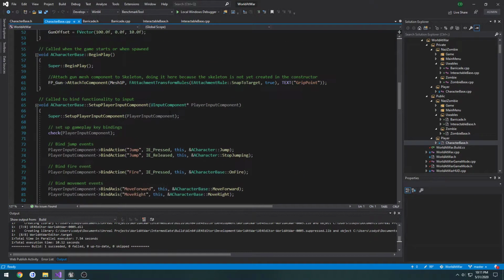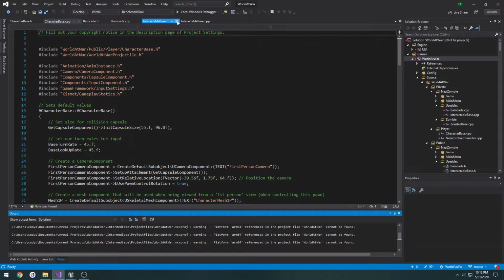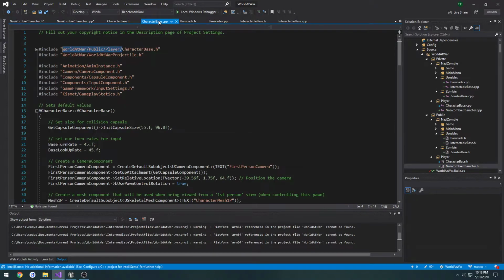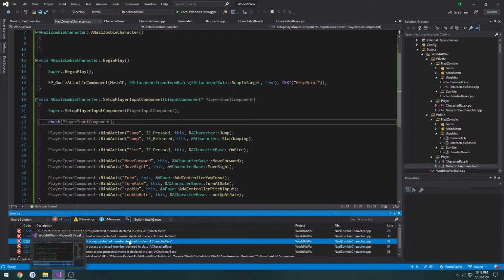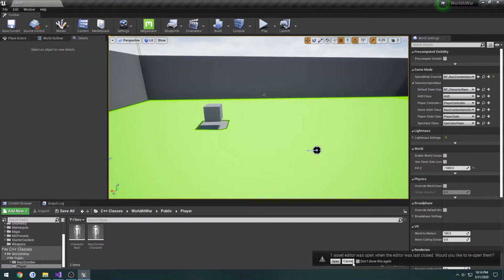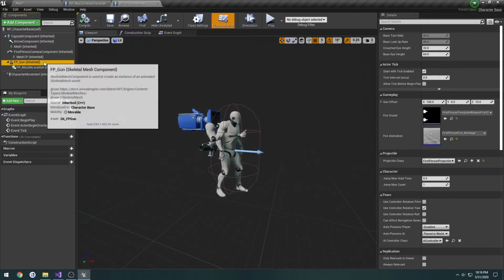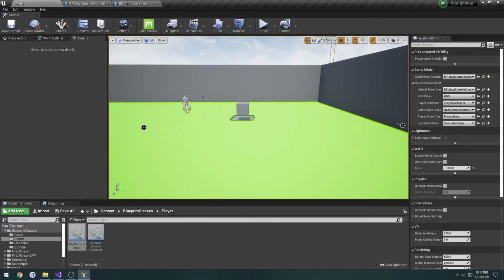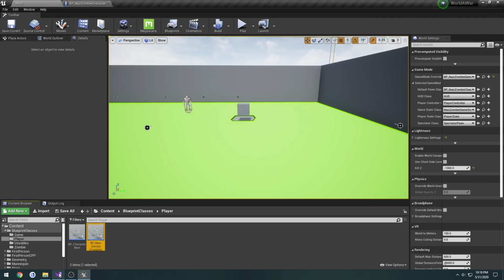Unreal Engine C++ Nazi Zombies: 90: "Player: Create our Derived Player Class"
In this video we create our primary character class for our players that is derived from our character base class.